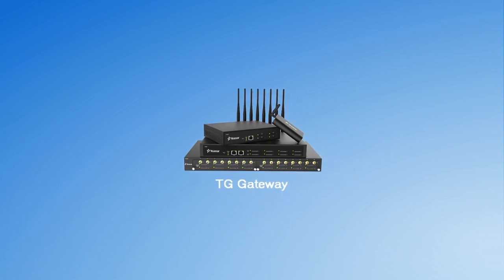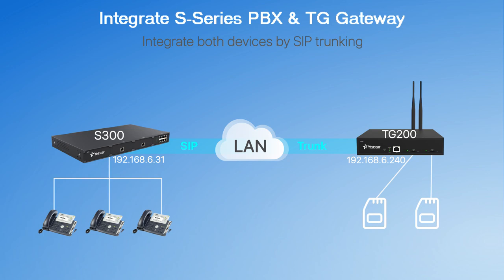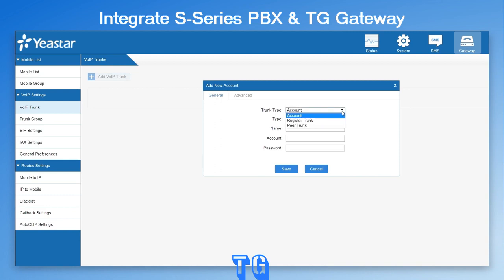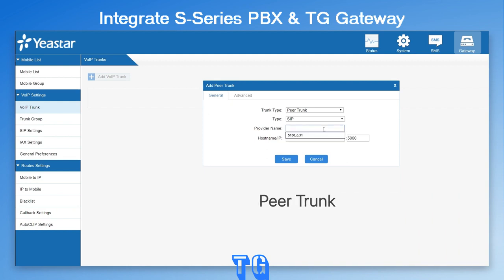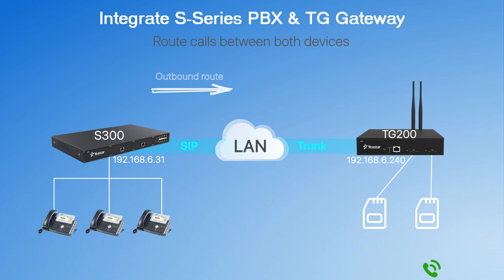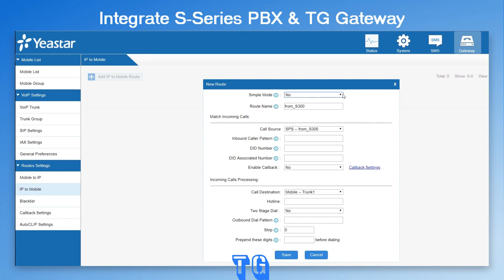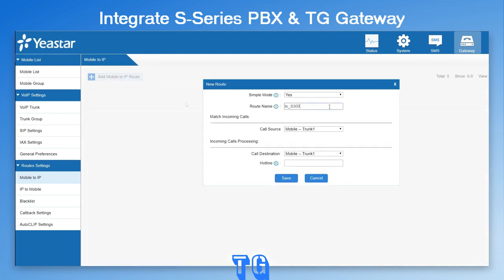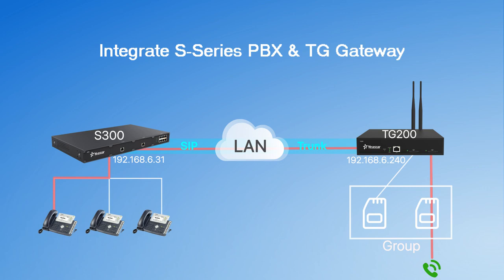Tech Talk: How to Integrate TG VoIP GSM Gateway with Yeastar S-Series VoIP PBX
Yeastar TG VoIP GSM Gateway can provide extra GSM/3G/4G trunks for S-Series VoIP PBX. Watch this video to learn how. You can also read the configuration guide